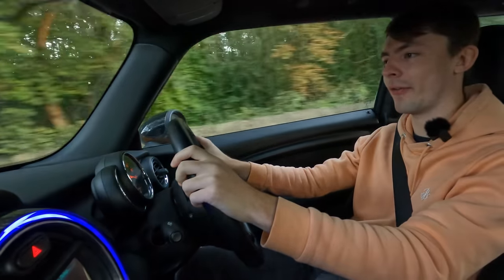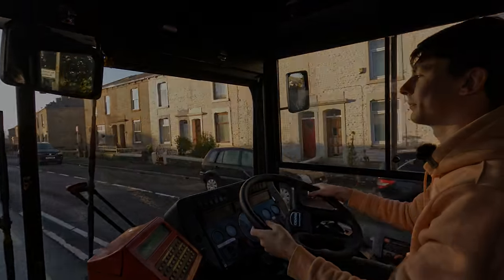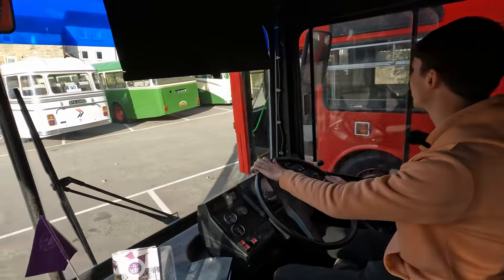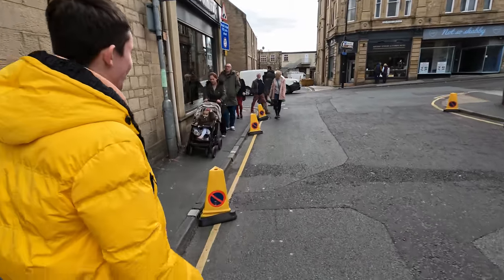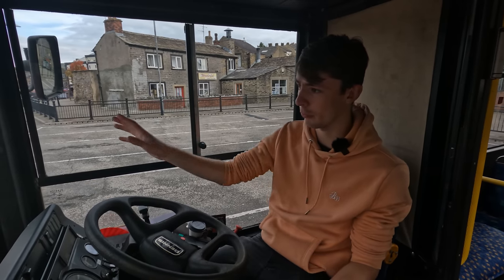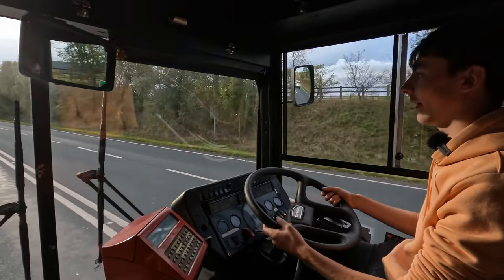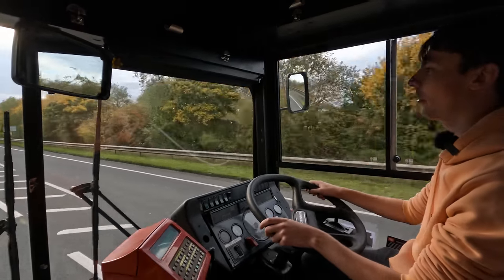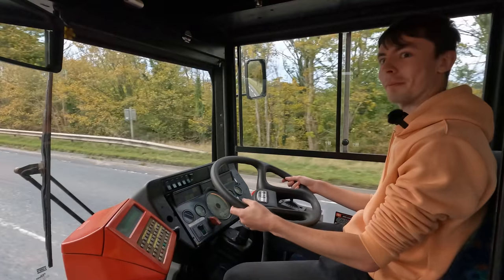Preserved Bus Adventures | Episode 2 | Skipton Bus Running Day 2022 | Pennine Dennis Dart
Hello everybody, and welcome to another episode of Preserved Bus Adventures!

In this video we're going to our first bus rally! Okay so maybe it's not my first bus rally... I've been to a lot of bus rallies in my time! But today it's going to be our first bus rally all together!

Town and District Transport Trust (TDTT) are taking three buses over to the Skipton Running Day. I have been asked to drive my late friends Dennis Dart Plaxton Pointer in Pennine livery, a bus which in its day frequented the country roads of Skipton.

Unfortunately due to circumstances I also ended up driving a Leyland Olympian Palatine 1! It's a right day of adventures!

Running a preserved vehicle is an expensive hobby. If you'd like to help with the costs, consider donating to my paypal! For as little as £1 you can help me fuel the vehicles so the buses can go to more rallies, and we can bring you more great videos!

Song: Pierse - I Got You